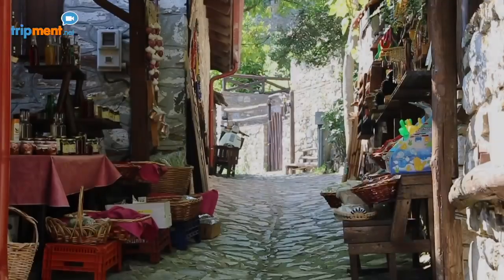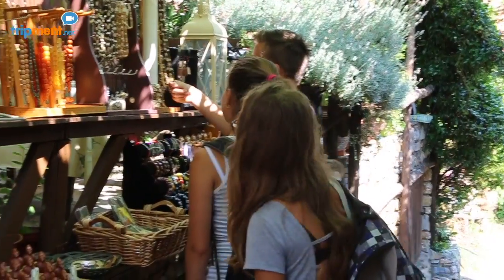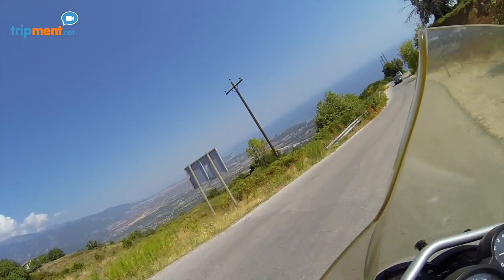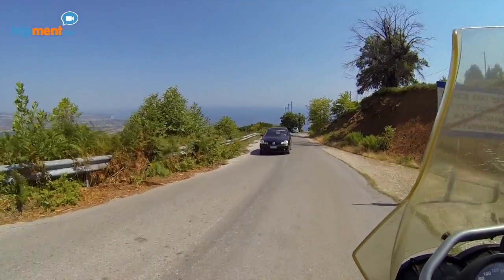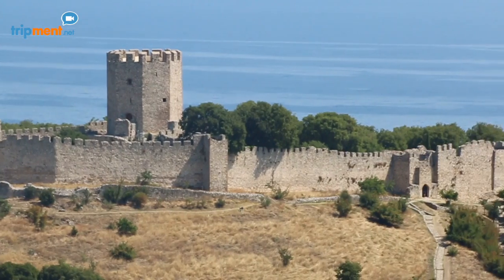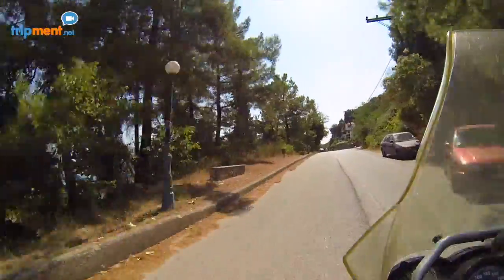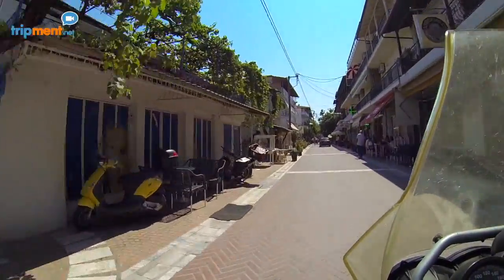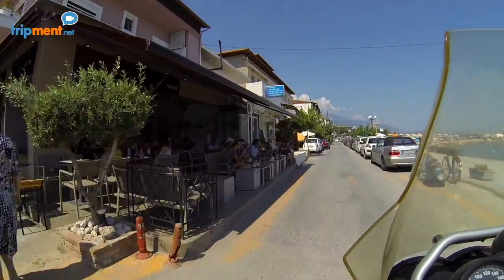Palaios Panteleimonas | Beautiful Greek Villages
I am Manos, a travel vlogger from Greece, sharing my experiences around the world at tripment In this channel, I want to show you my country's culture, our way of living, and all the hidden gems you may find here.

This is a video for Palaios Panteleimonas, which is one of my favourite villages in Greece. It is located in the northern territory, close to mount Olympus.

You can find information about the trips I am organising in Greece